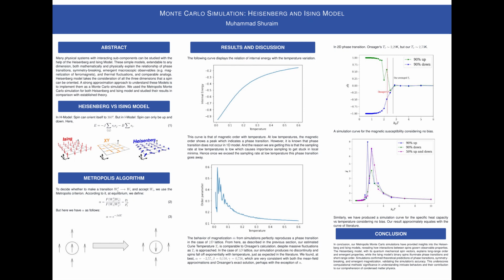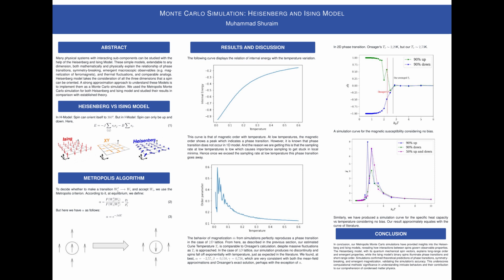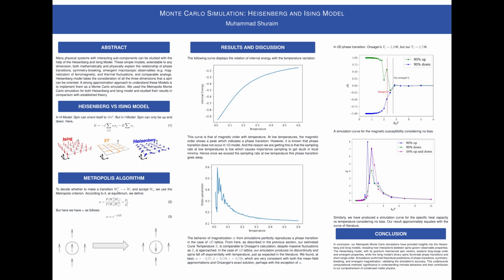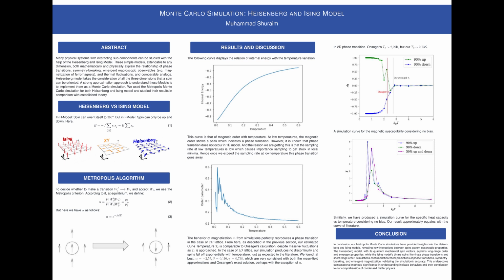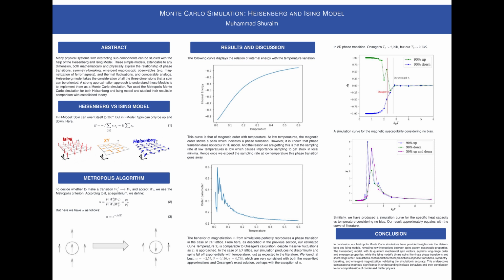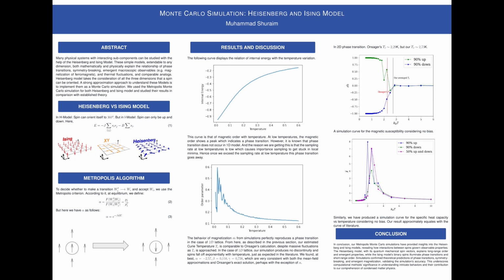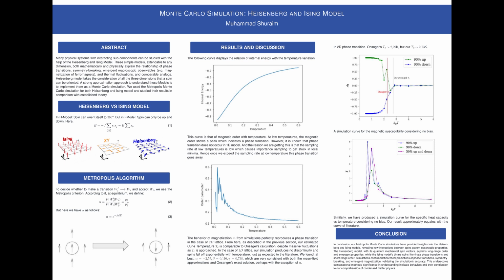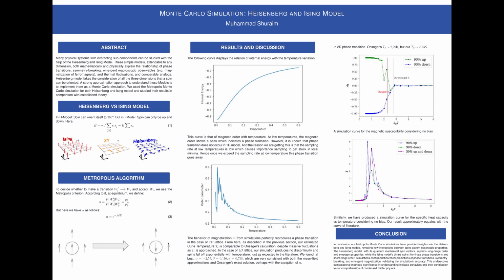Monte Carlo Simulation: Heisenberg and Ising Model | Muhammad Shuraim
curiosity :)